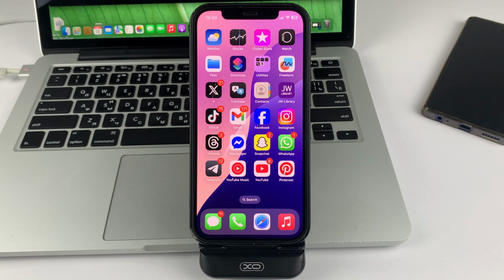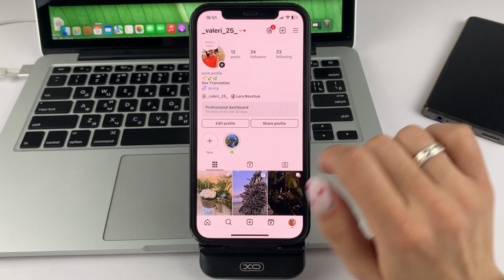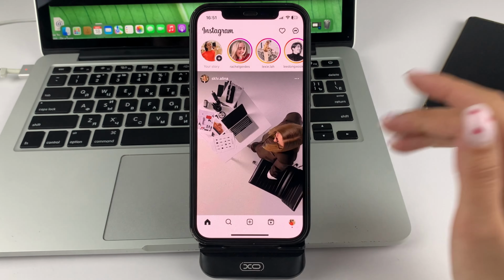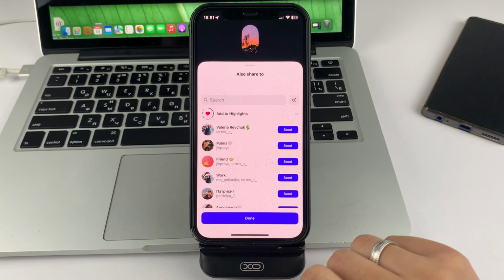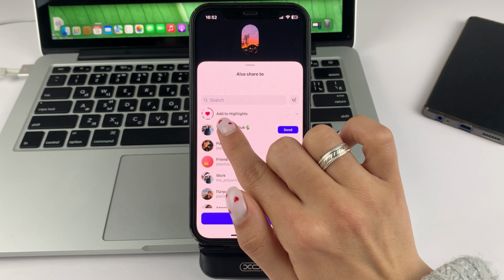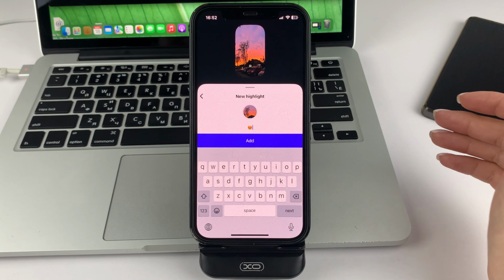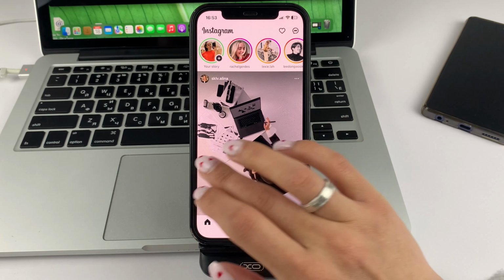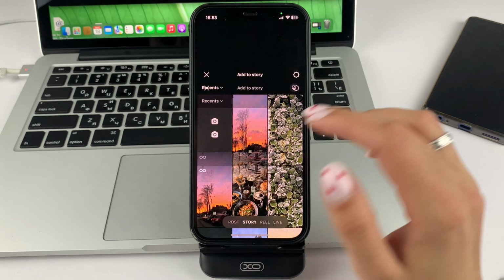How To Create Highlights On Instagram - Full Guide